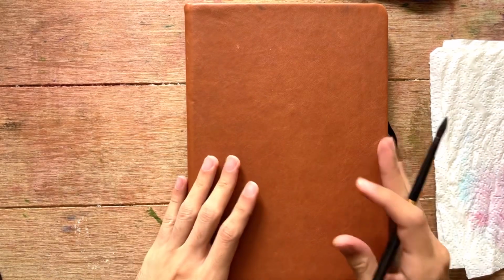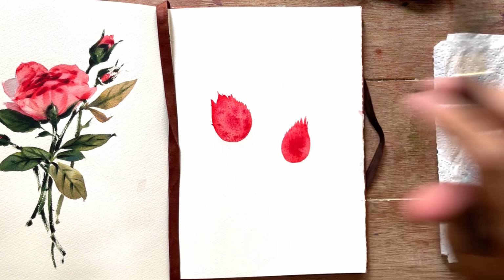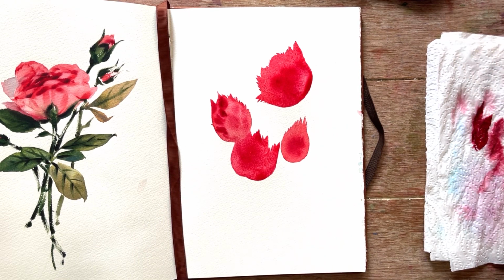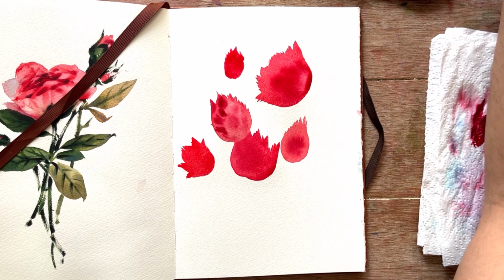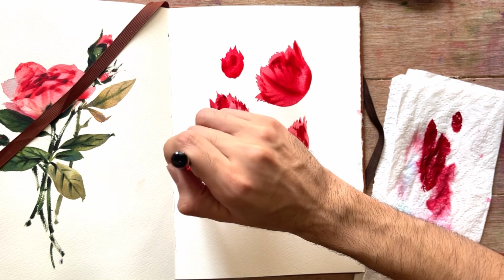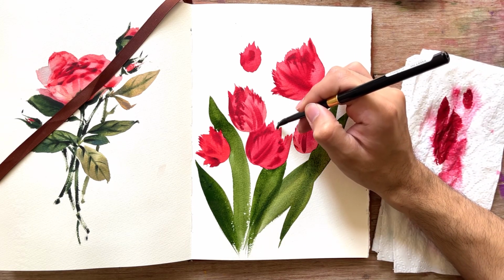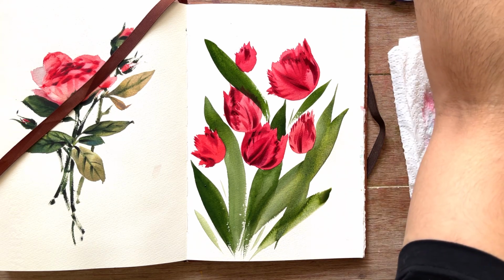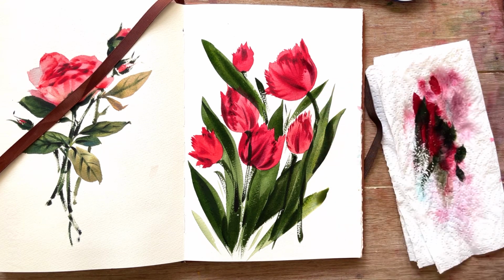Watercolor Tutorial: Parrot tulips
In this tutorial, we will learn how to paint parrot tulips.

DO YOU LOVE FREEBIES?

Email for private classes and coaching